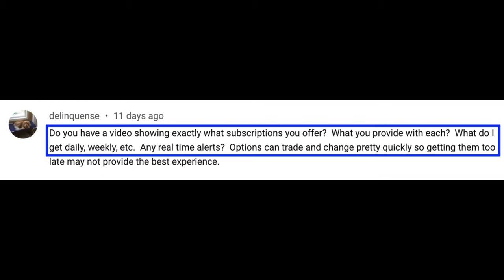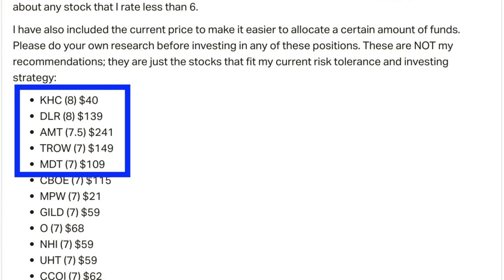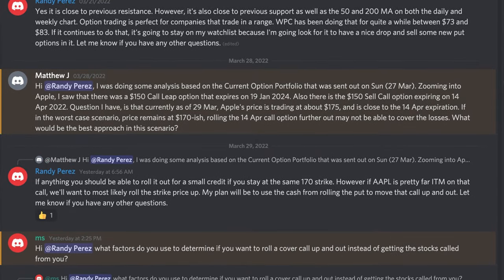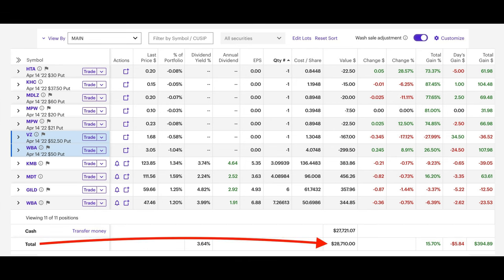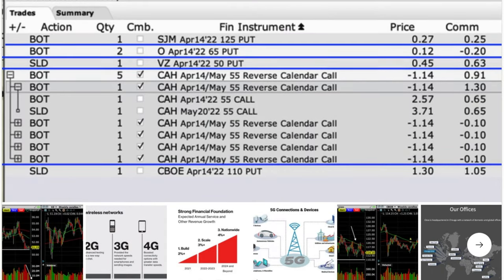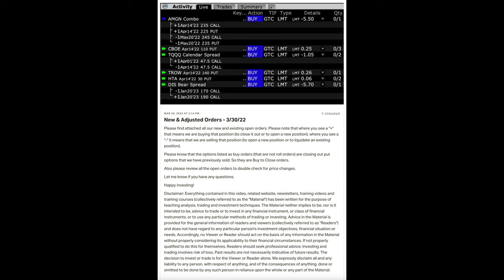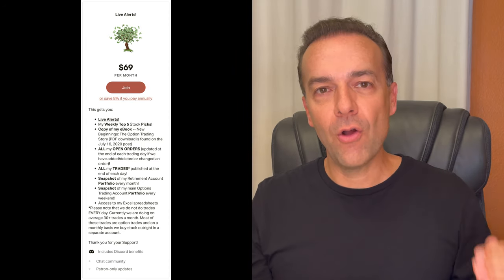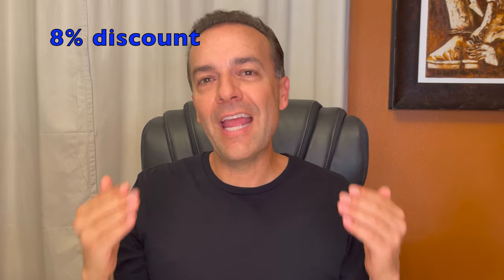5 Levels of My Patreon (How they can Help Your Stock & Option Trading)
5 Levels of My Patreon (How they can Help Your Stock & Option Trading)

💯 Learn how to generate Monthly Cash Flow by Selling Options

Chapters
0:00 Intro
0:26 My Life of Learning Supporter+ benefits
2:18 My Life of Learning Friend benefits (my actual stock and option trades at the end of the week)
3:22 VIP: Very Impressive Patron! (my actual stock and option trades at the end of the day)
3:56 MVP: Mighty Valuable Patron! (+ my open orders)
5:00 Live Alerts! (+ my actual Live trade alerts)

Would you like some help finding potential stock and option trades? Would you like to be part of a group of traders that every day, are we trying to become better and more profitable? If you answered yes to either one those questions, I think you’re going to love this video!

Happy investing!
Randy Perez